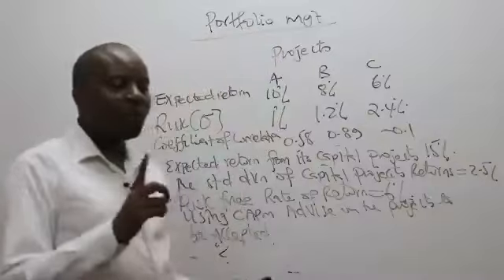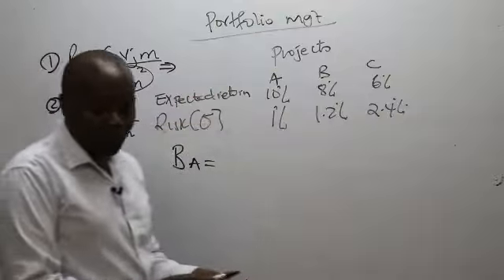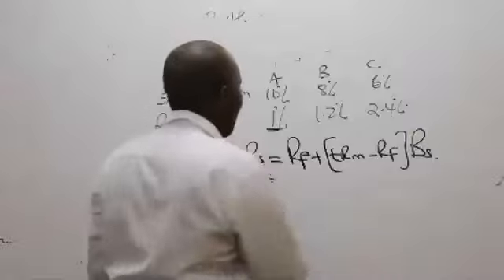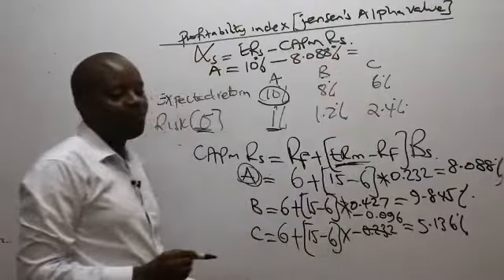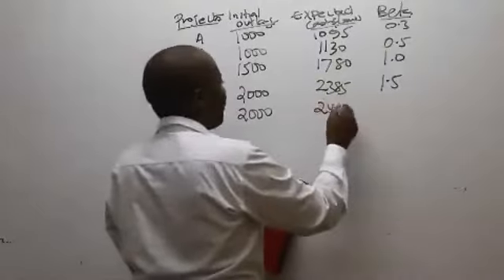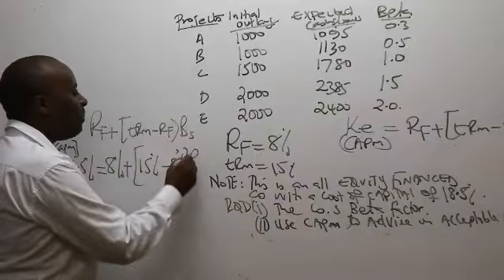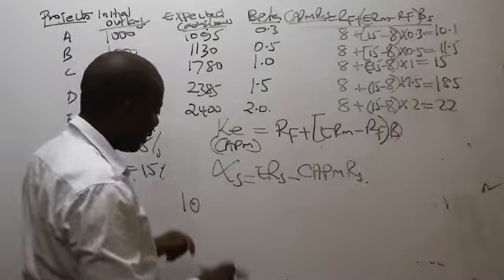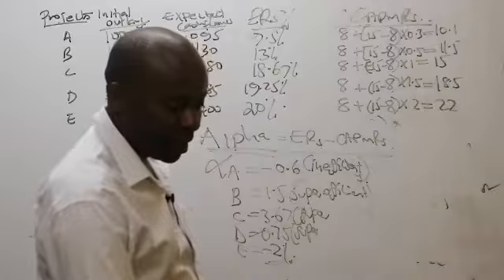AFM-Portfolio Management-Block Release-CPA KENYA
𝐁𝐋𝐎𝐂𝐊 𝐑𝐄𝐕𝐈𝐒𝐈𝐎𝐍 𝐎𝐅𝐅𝐄𝐑
👉 BDA is only Ksh. 2,000!
Other Courses-Ksh.1500
These are full BLOCK SESSIONS – covering key topics, tackling tricky questions, and guiding you to exam mastery. Don’t miss out on this FINAL PUSH!